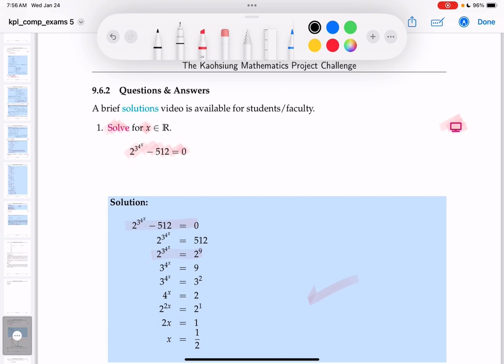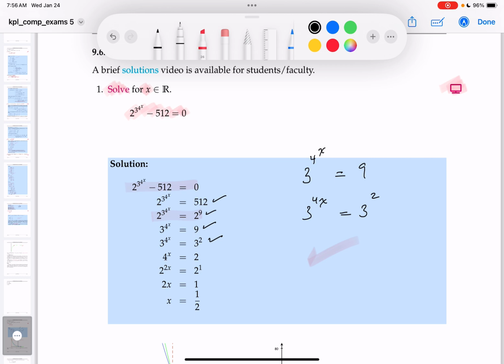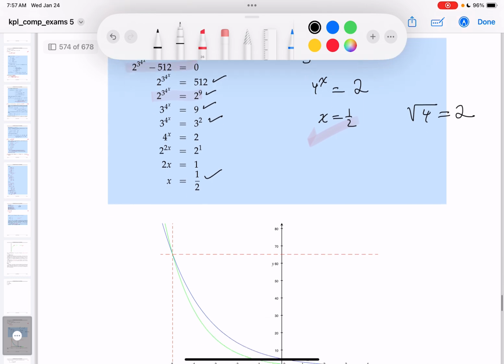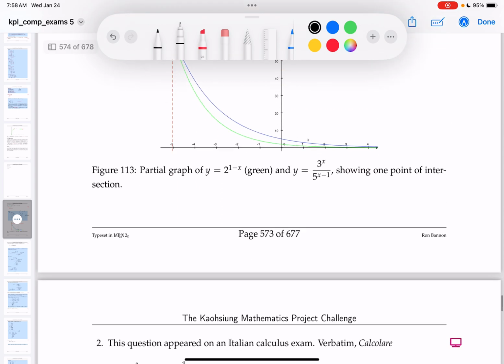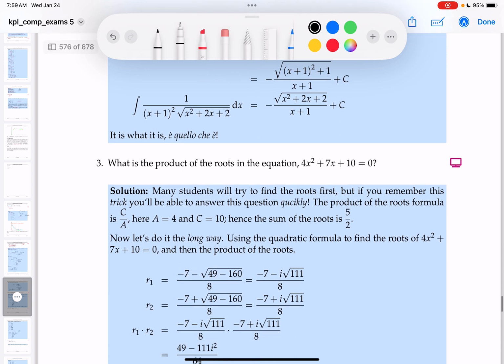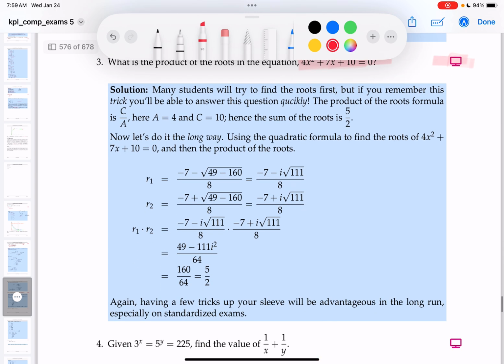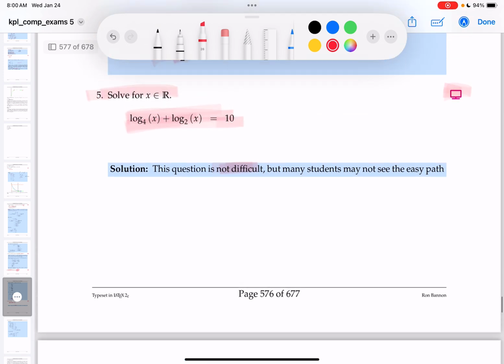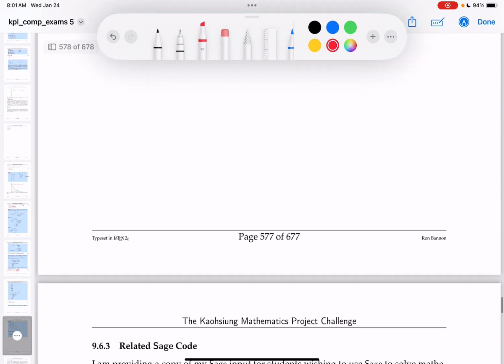pmp contest qa 09 06